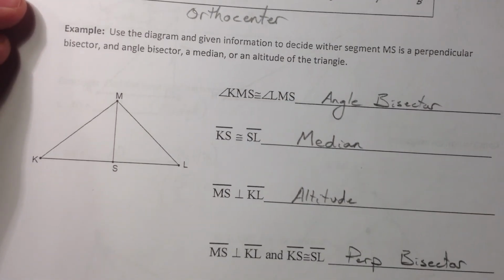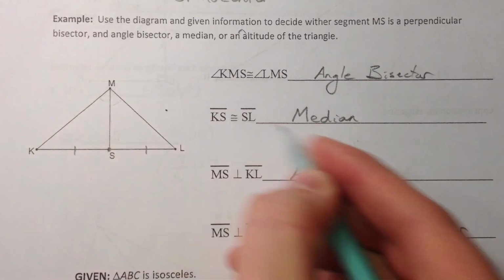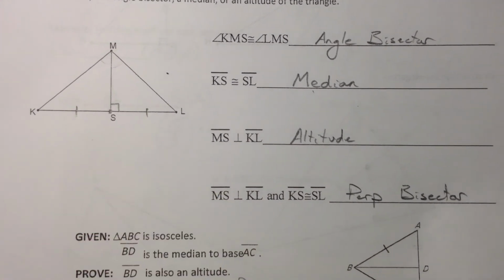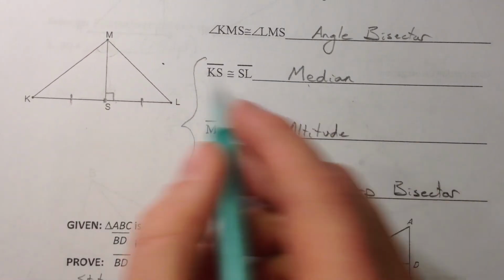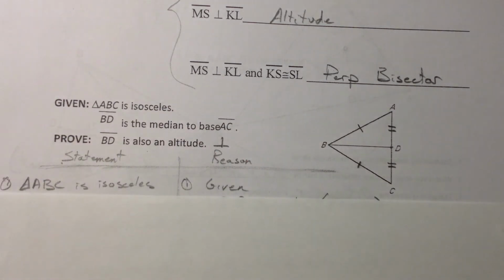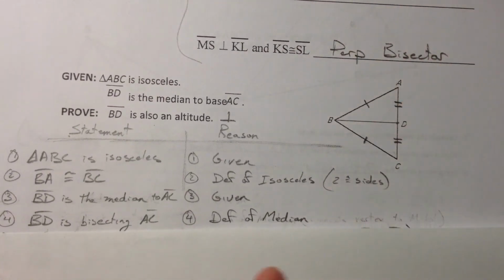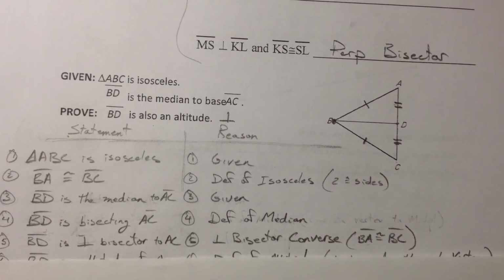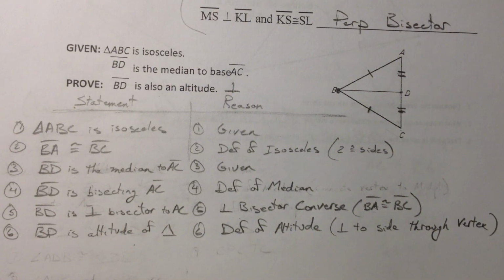5 5 Altitudes